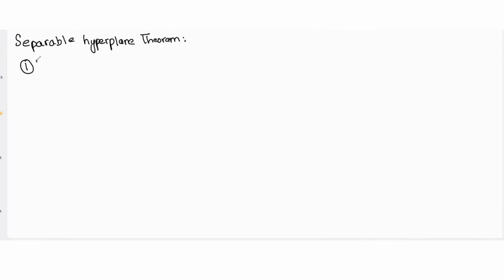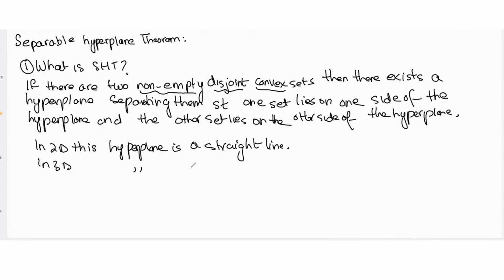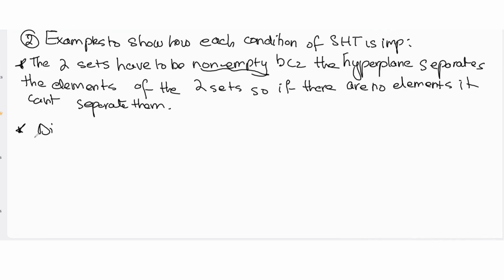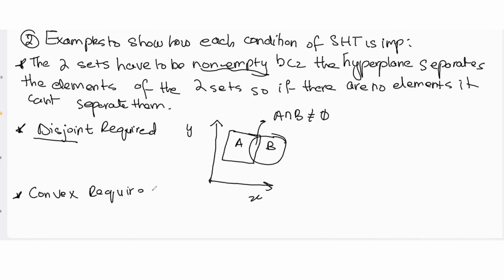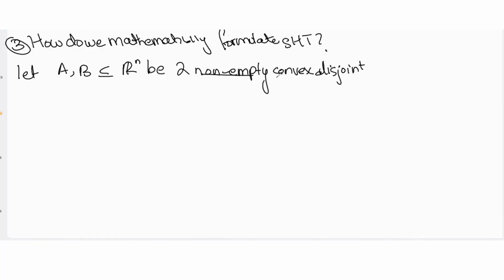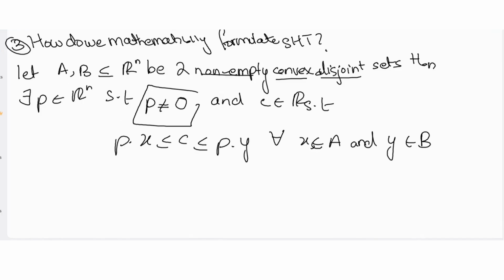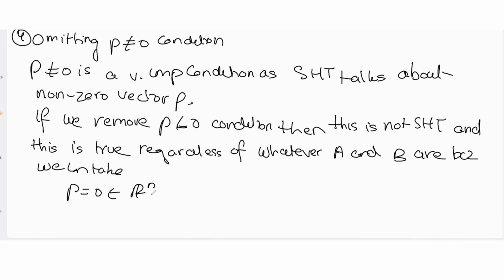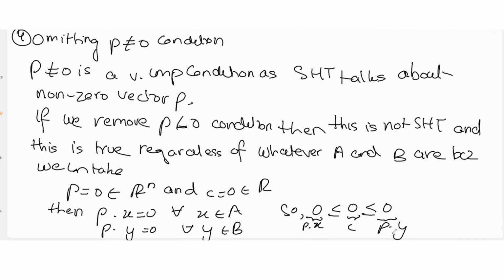Separable Hyperplane Theorem